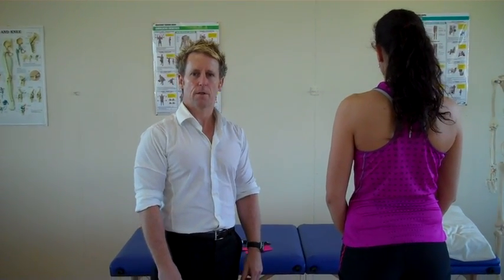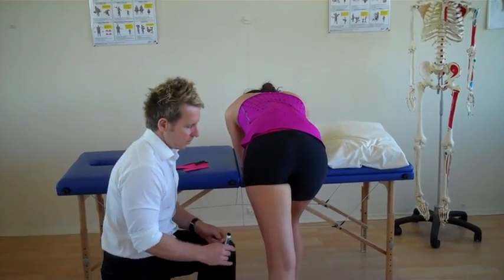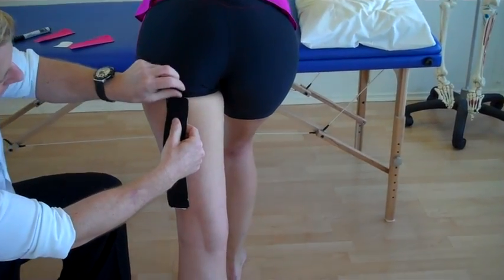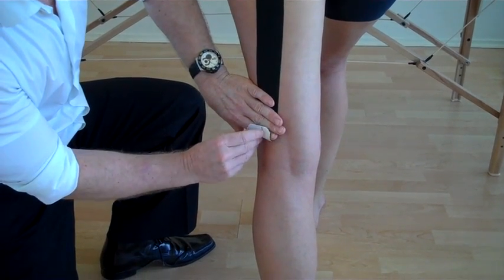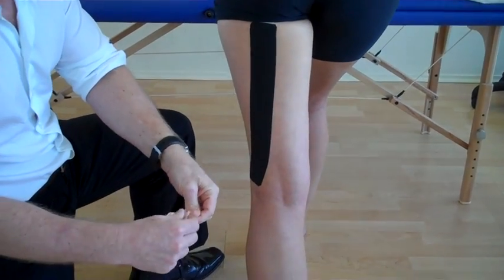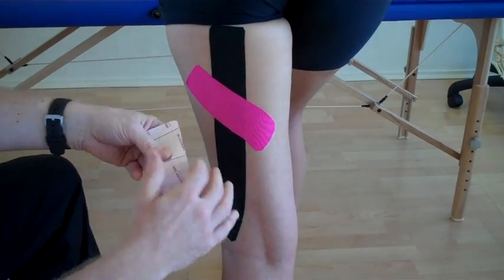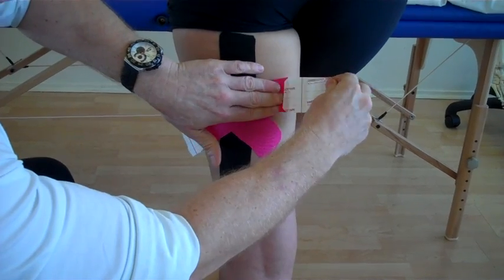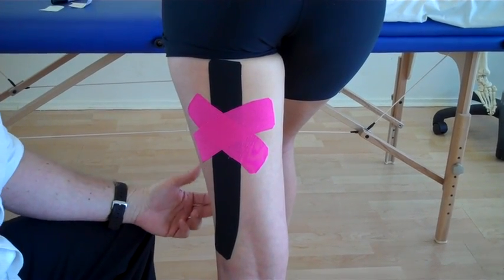How to apply Kinesiology Taping to treat a Hamstring muscle strain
John Gibbons a Registered Osteopath demonstrates Kinesiology Taping for a Hamstring Strain of the Biceps Femoris. Interested in learning how to apply Kinesiology Tape and other Physical Therapy courses then look